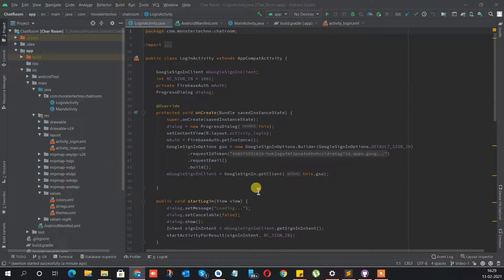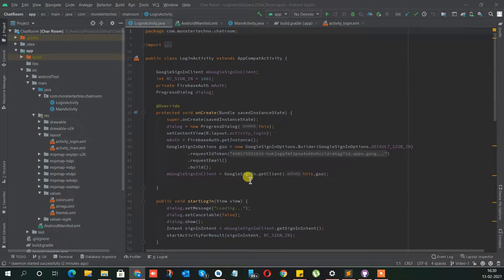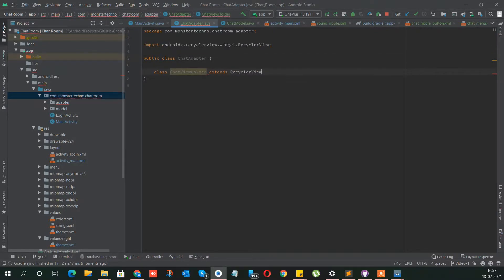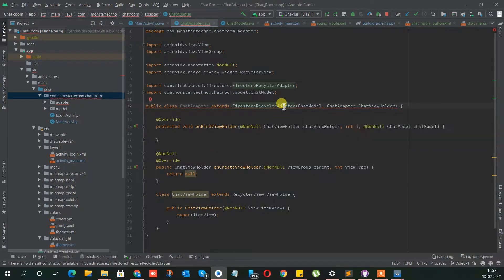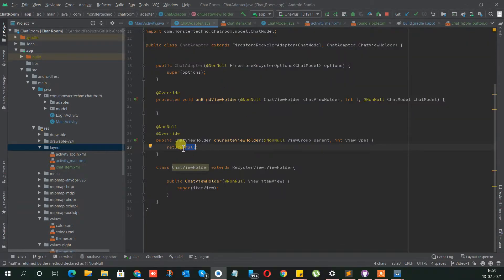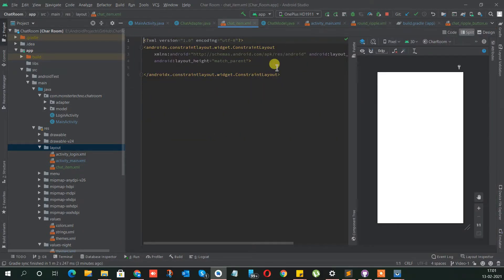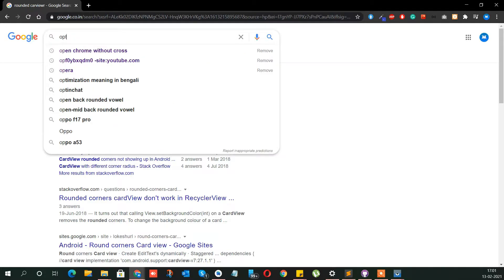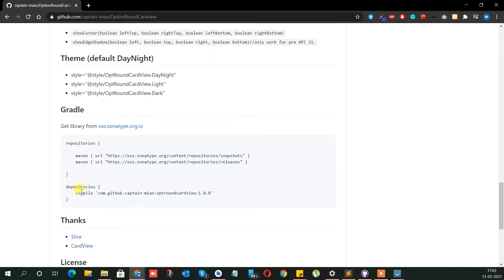Global Chat Room | Firebase Chat Room Like Discord | Basic Tutorial on Chat Room | Monster Chat Room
Part 2 - Global Chat Room | Firebase Chat Room Like Discord | Basic Tutorial on Chat Room | Monster Chat Room

After a long period we back with the brand new series for a lot of requests in our Monster Techno App. That how we can build a chat room like the Monster chat room. So in this video series, we will build one Global chat room where anyone can chat who is logged in to the app. The full series contained development using firestore and real-time messaging.

Parts contained -
Authentication with Google using firebase
Basic UI design and chat room development.
Basic functionality for sending the message and show them in the recycler view.
Basic functionality for sending images in the chat.
Push notification to all who have the app install will get a notification when someone sends a message.
Control notification depending on users.